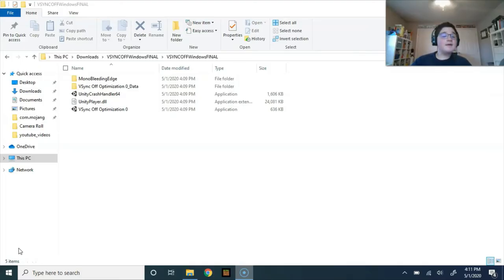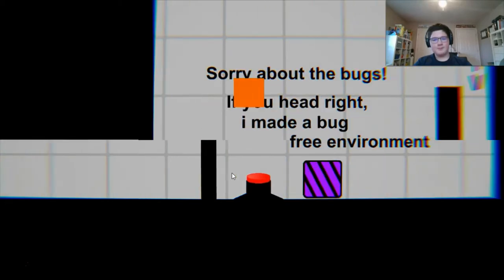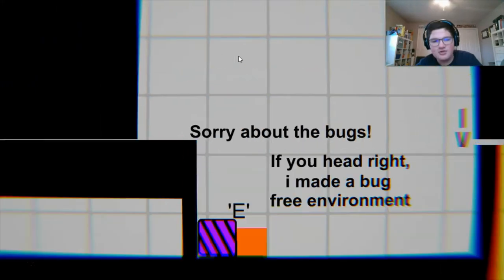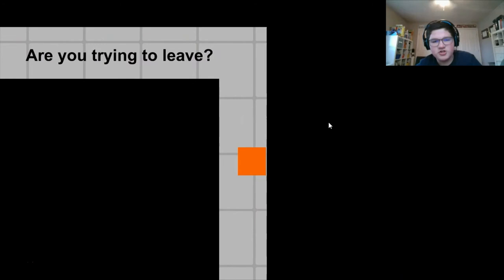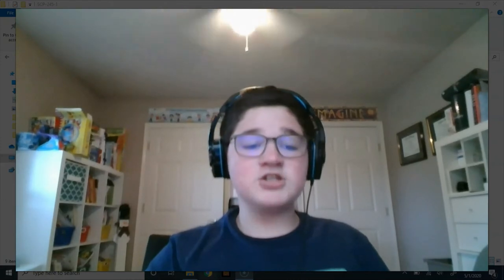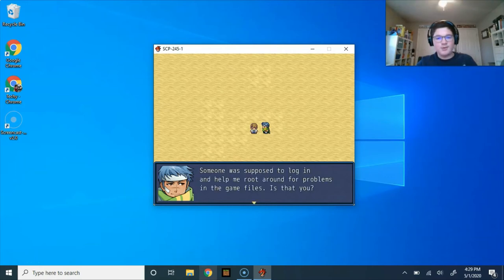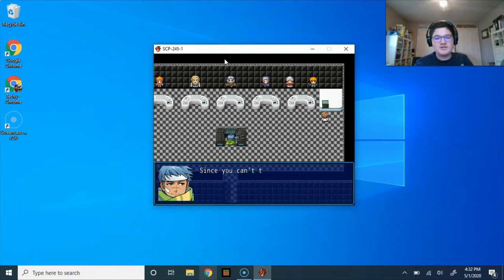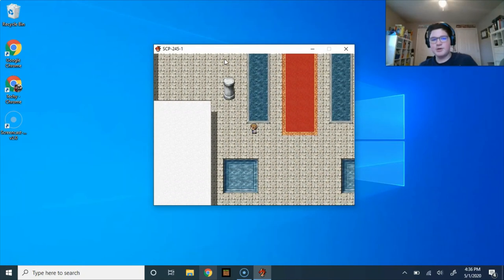Gaming Friday 2 - Quarantine Quomedy #9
please help I spent about 5 hours on this video

2nd game: 13:13